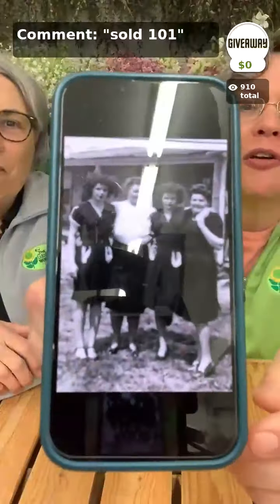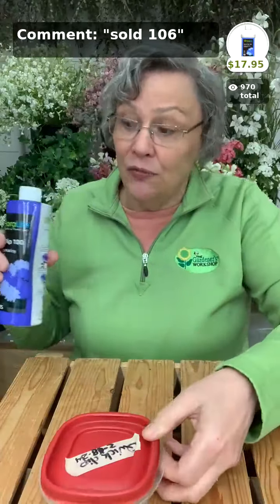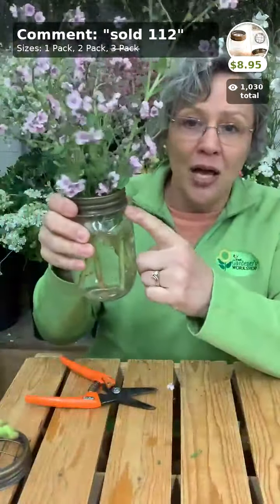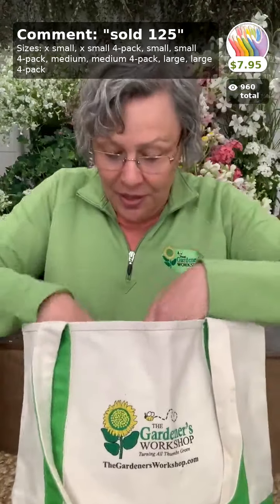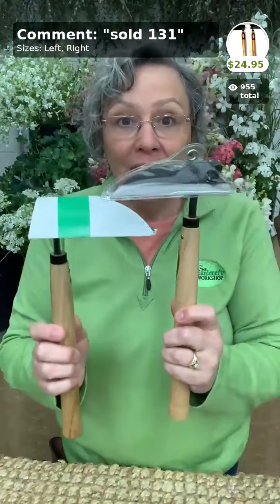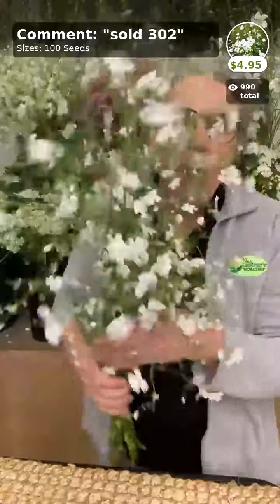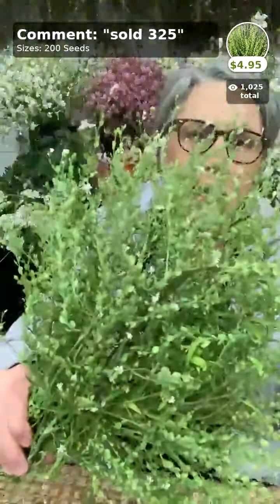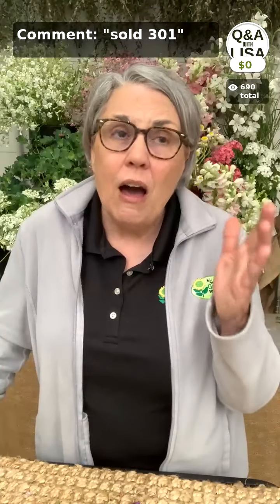Mother's Day Show! Shop this replay video and then check out your cart (in your DMs) before Sunday a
Mother's Day Show! Shop this replay video and then check out your cart (in your DMs) before Sunday at 8AM Eastern to get this week's special deals!

Lisa Ziegler